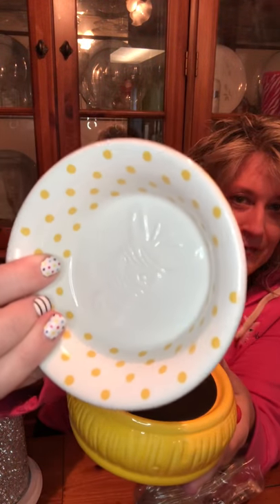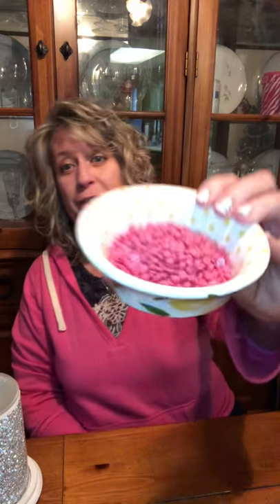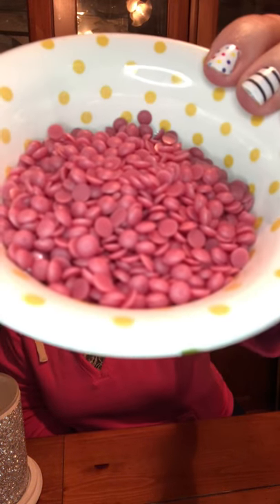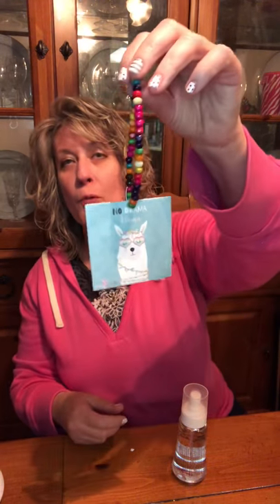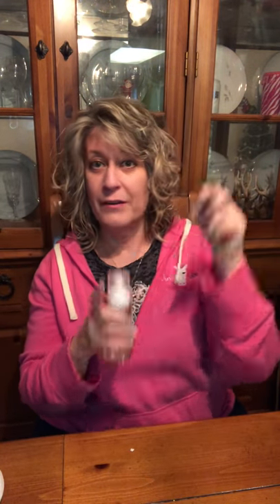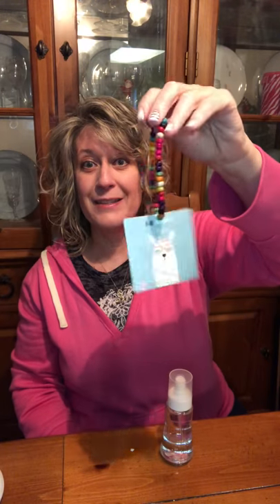Blend Bash/Bash Box... Reserve Your Seat At the Blending Table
I explain what a blend bash is and what the bash box is.  An exclusive blending experience, with limited seating.  Don’t miss out on your fun experience.  If you have questions, don’t hesitate to ask me.  💕